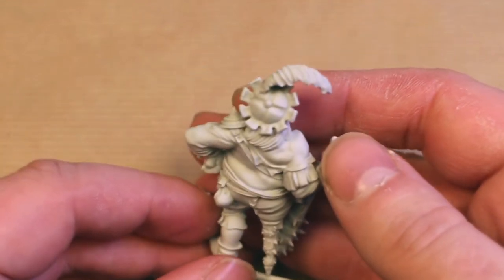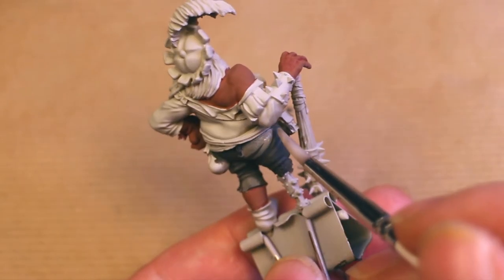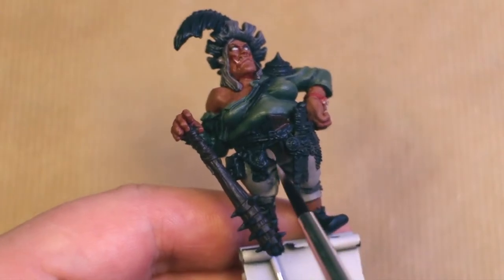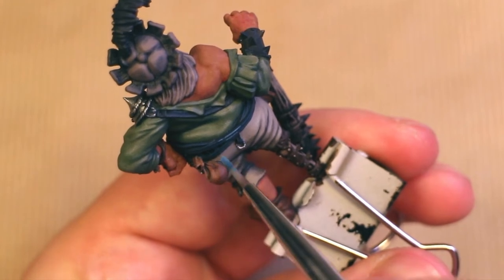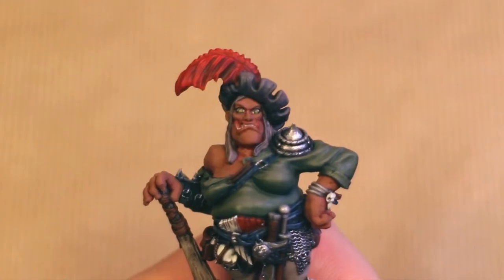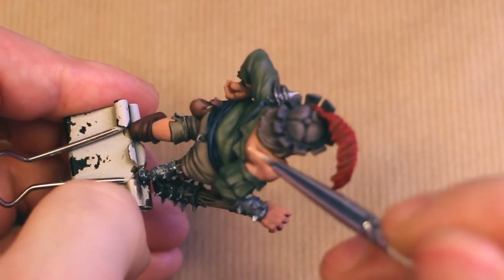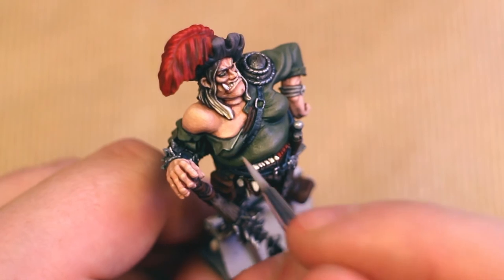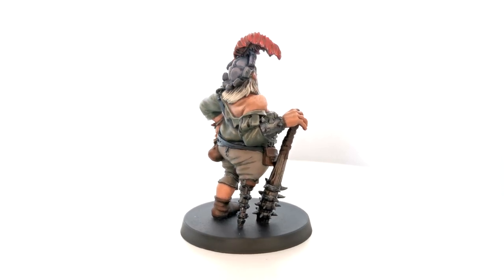Painting Up An Intimidating Ogre Mercenary! (Kobold Paints Dunkeldorf)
In this video I paint up another miniature in the Dunkeldorf line(Martha, the Ogre Mercenary), by the Danish company King Games! This one took closer to 20 hours to finish.

Mostly used Reaper paints, with some AK paints for the skin.

Reaper paints used (those I remember)
09427 Nut Brown
09506 Sharkbite
09653 Deadrose Red HD
09137 Blackened Brown
09289 Noir Black
09436 Bleached Linen
09499 Treasure Map
09410 Dragon Green
09468 Brilliant Red
09660 Powderburn Brown
09500 Brinewind Brown
09333 Oxide Brown
09504 Skull & Crossbones
09478 Solid White
09409 Canary Yellow
09327 Ashen Brown
09452 Blade Steel

Other paints used
Citadel Castellan Green
Citadel Nuln Oil
AK3015 Dark Shadow Flesh
AK3014 Shadow Flesh
AK3011 Base Flesh
AK3012 Light Flesh
AK3013 Highlight Flesh